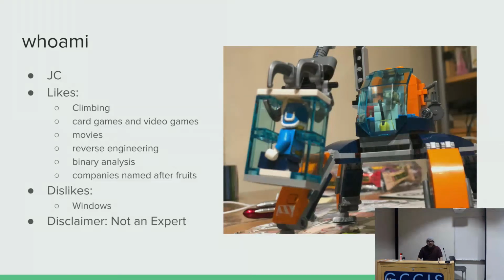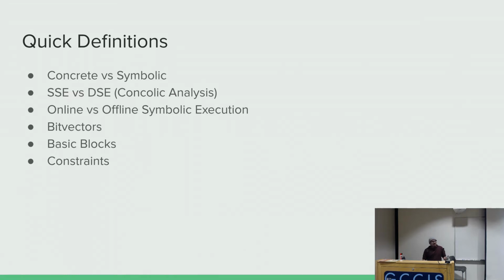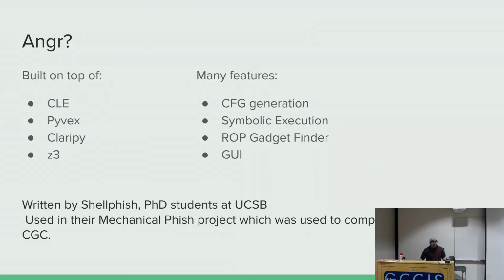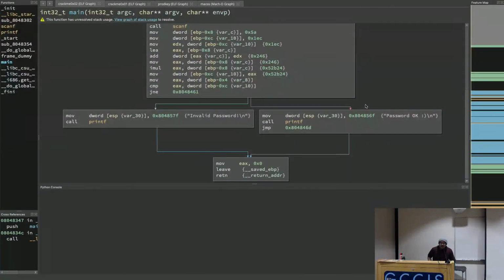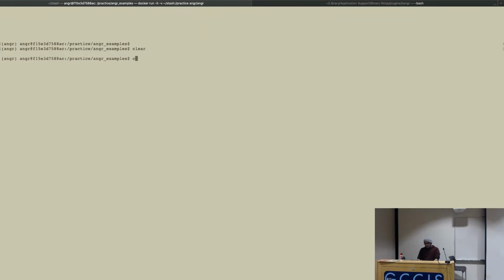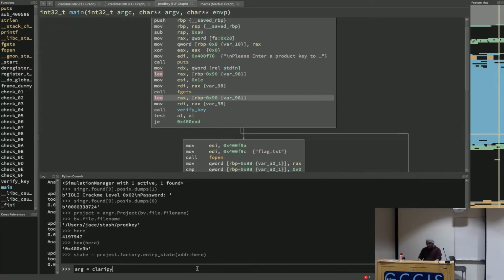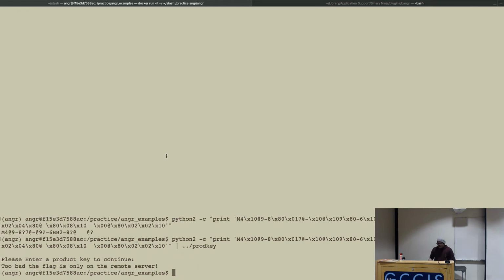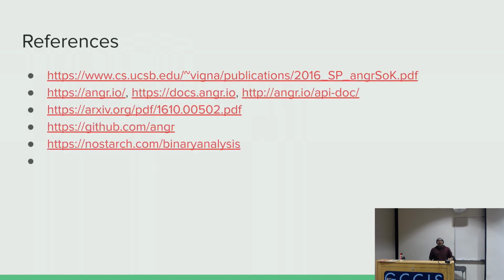Introduction to Symbolic Execution with Angr - JC